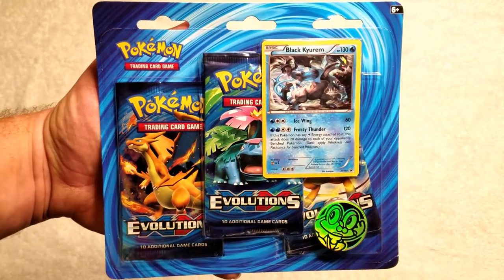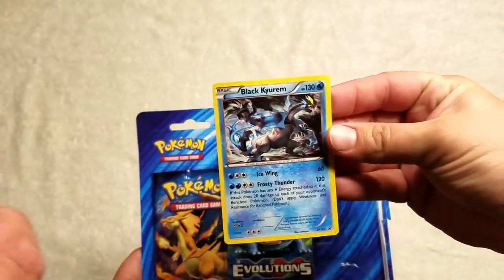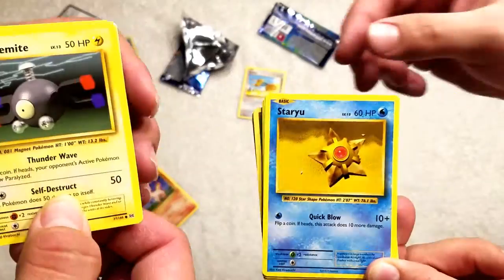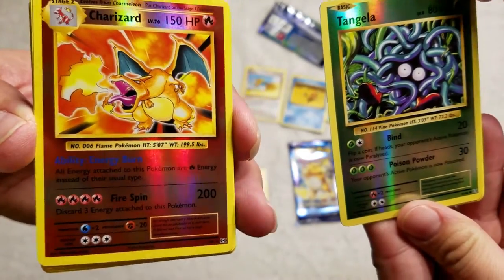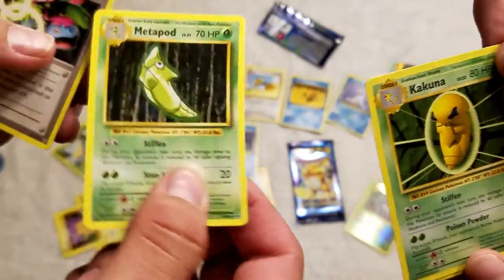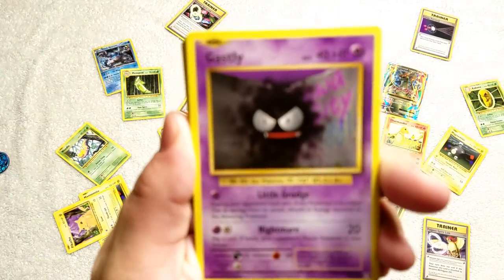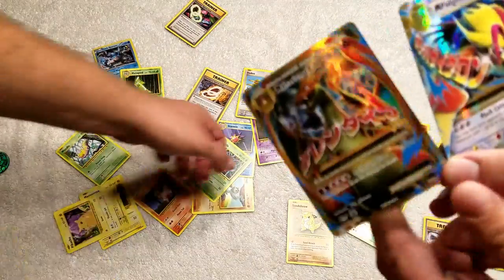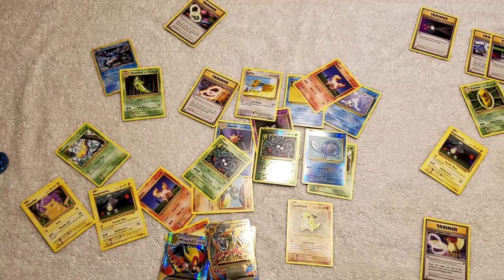Pokémon Unboxing Unbelivabal Charizard cards must watch. 3 boosters with card and coin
welcome to PokéStangs OK guys this has go to be one of are best Unwrapping  videos.

unbelievable that we got that charizard card comment and let me know what you think of this amazing unboxing

Hey guys check the line below for are giveaway  We are doing a free giveaway of this amazing Charizard card binder with cards  here as a thank you for being part of our Pokemon Channel.

show in the video is all new Pokemon cards that we are doing in January video and many more after that
I will be doing a card announcement on January 31 2017
The winner will be sent a private message that they won this giveaway.

2. Comment that you liked the video
Please do not put personal info on the comments we will contact you

Thanks for checking out are videos

Category
Gaming